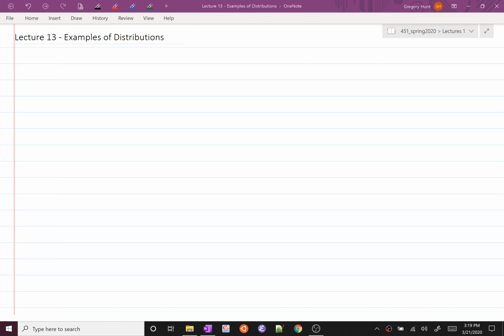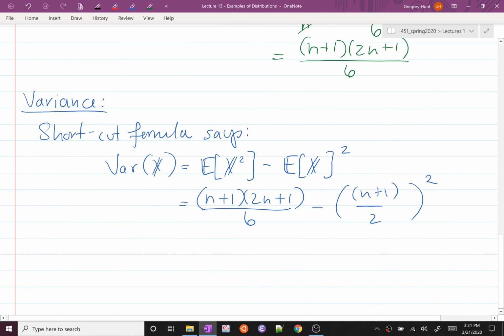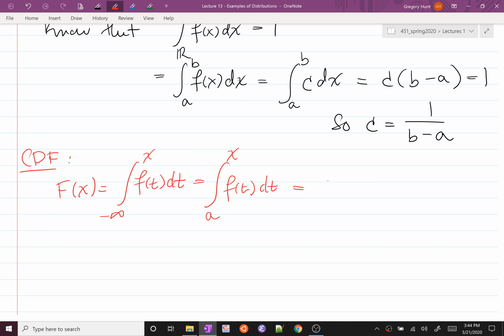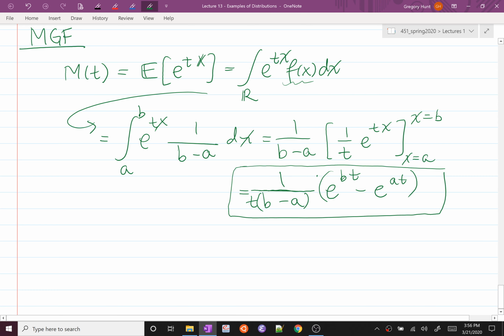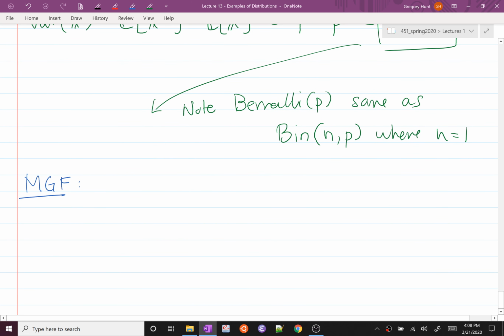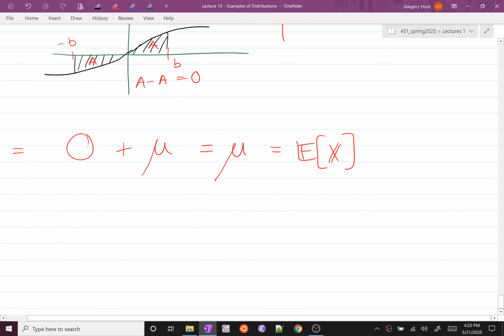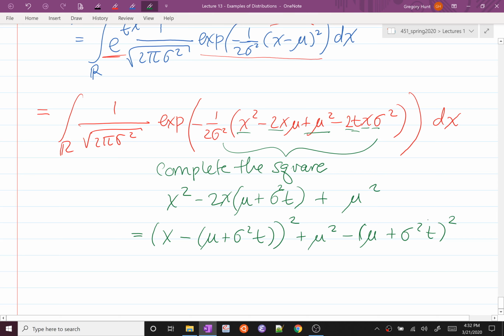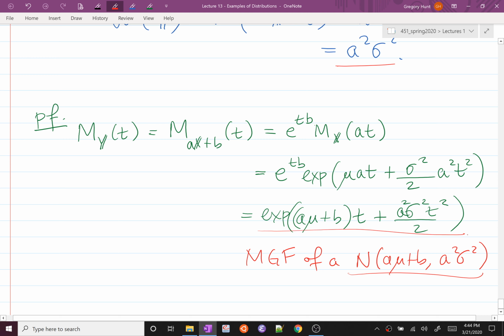451 S20 Lecture 13 - Common Distributions